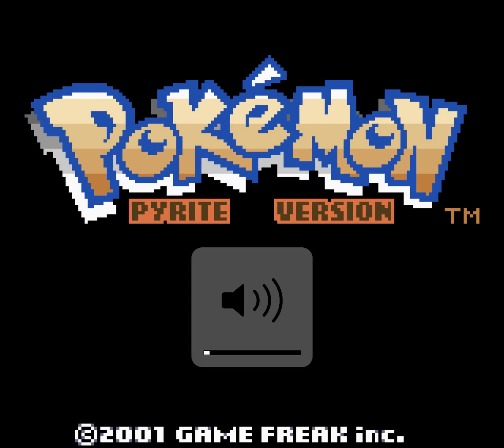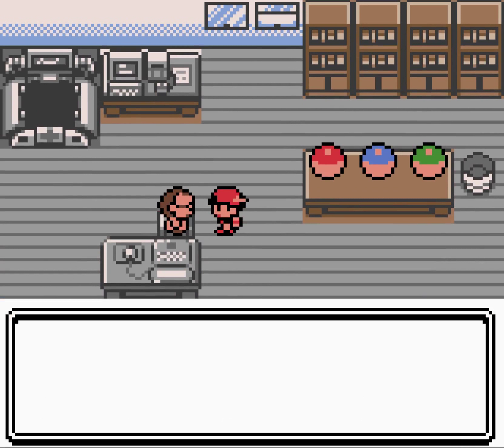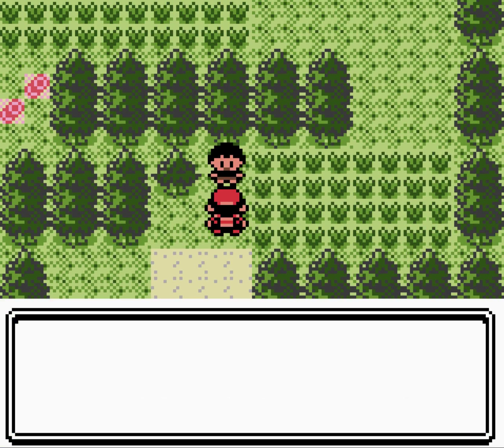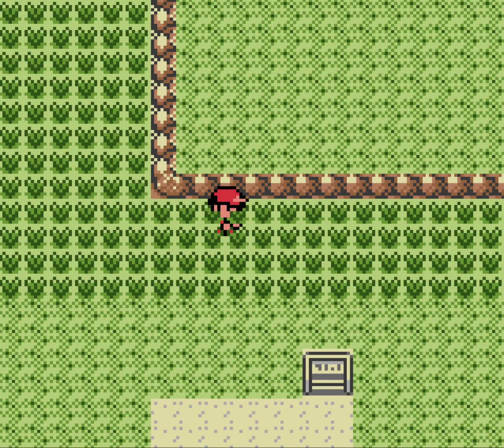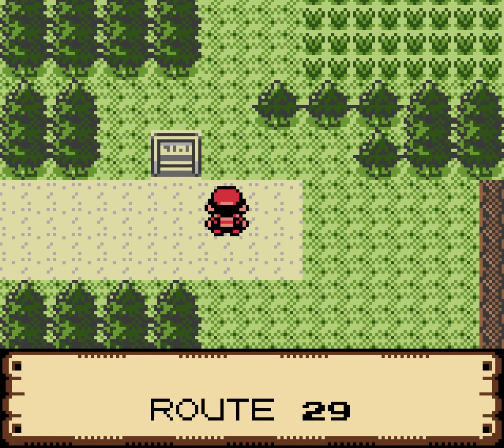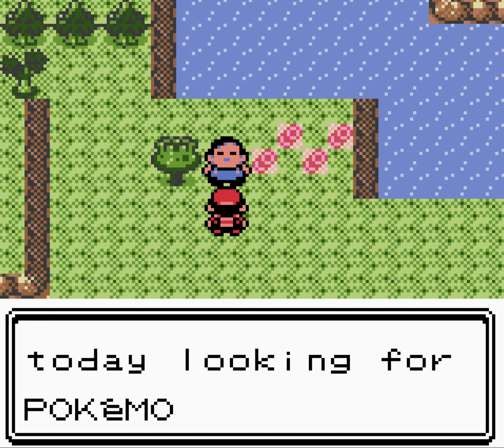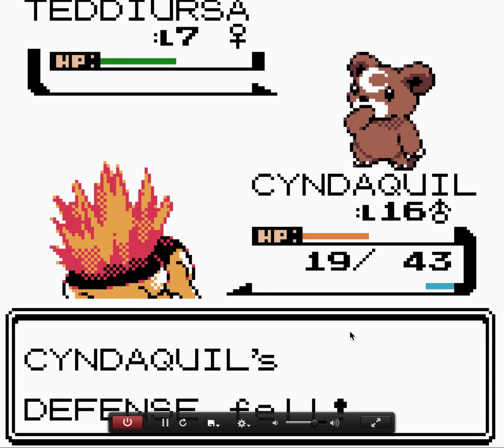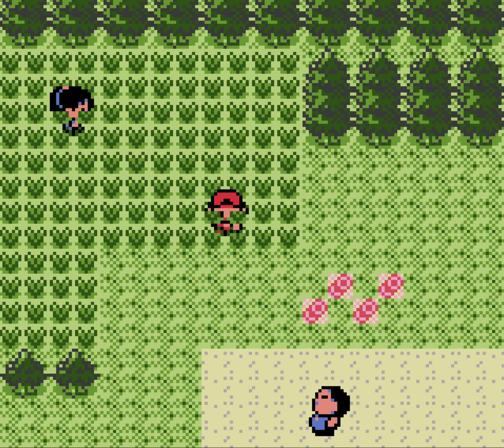Let's Play Pokemon Pyrite Part 1